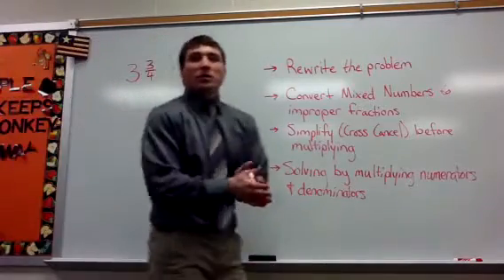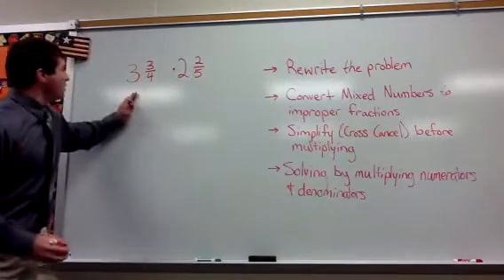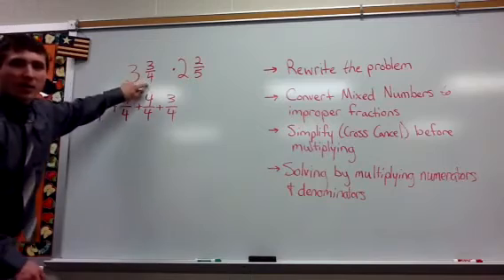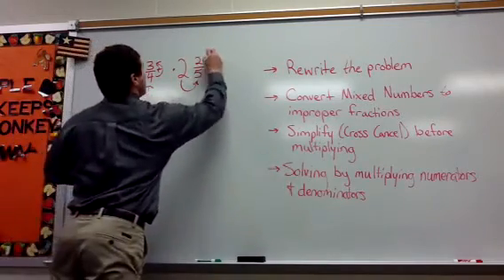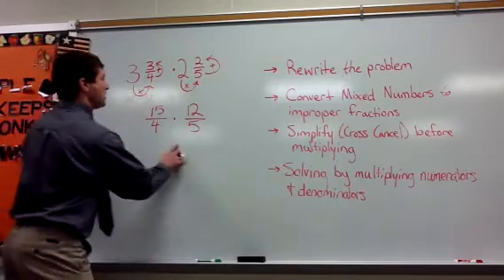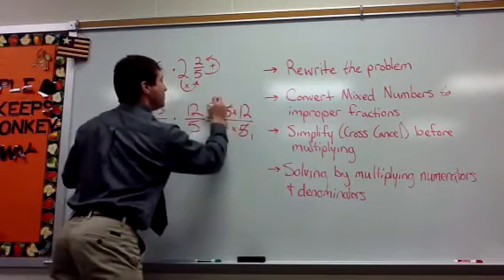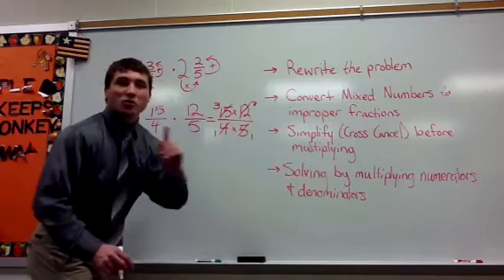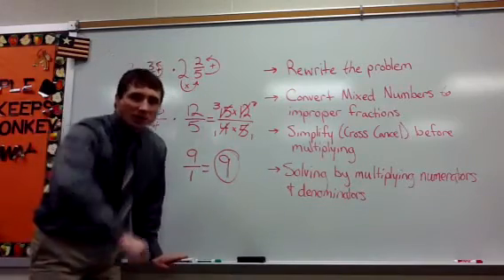Multiplying mixed numbers (step-by-step process)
A look at the specific steps that are taken when solving a multiplication problem involving mixed numbers.  Find more math and science videos and lessons